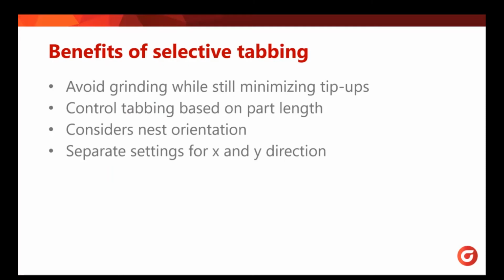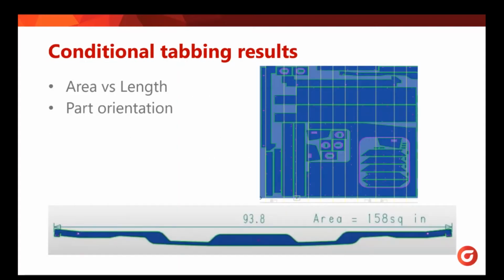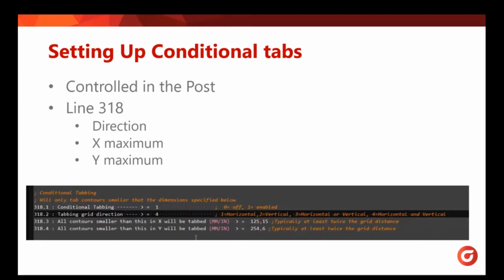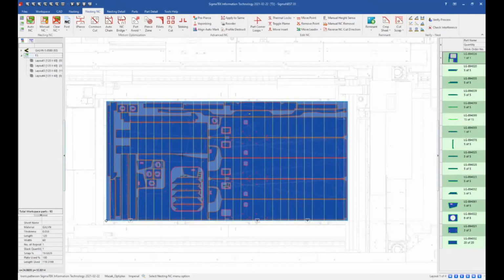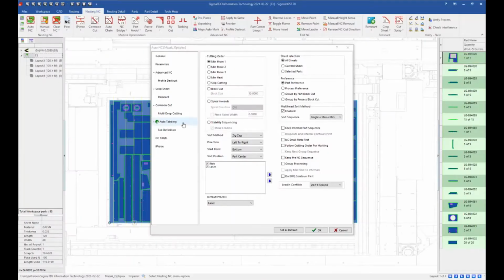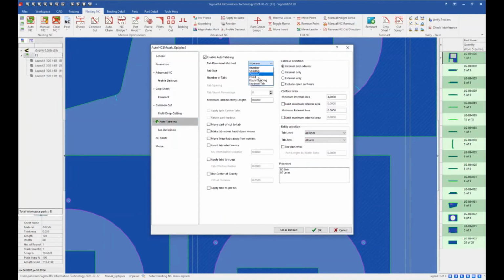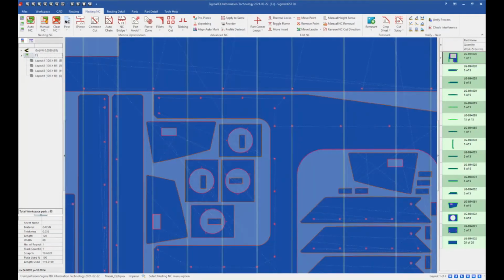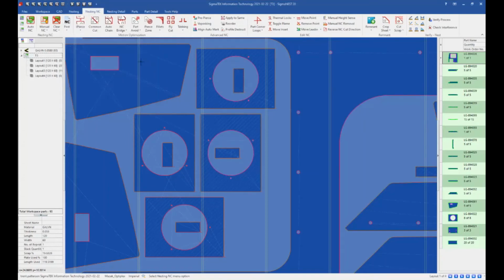Webinar - Conditional Tabbing